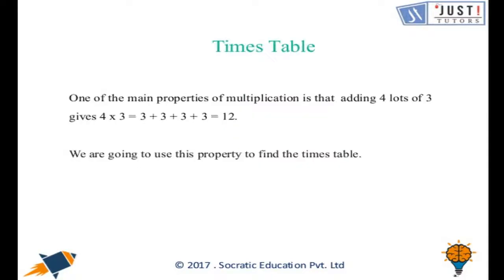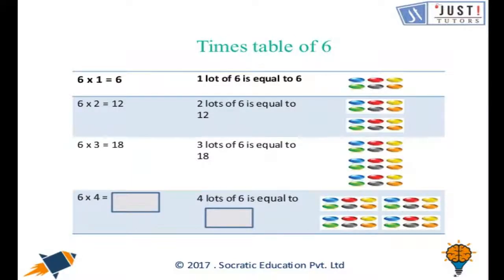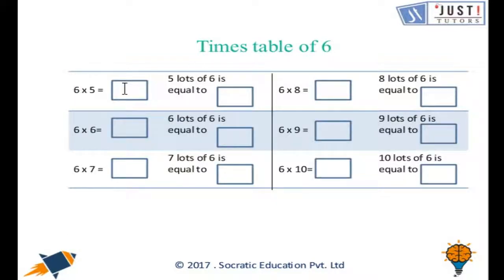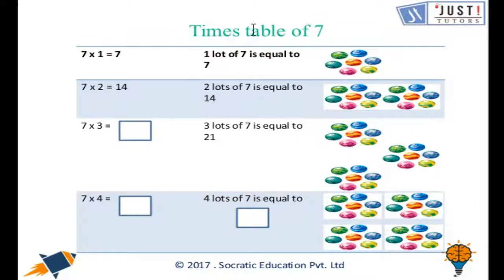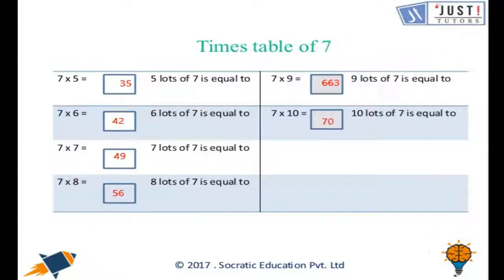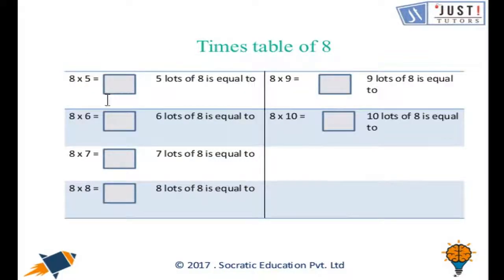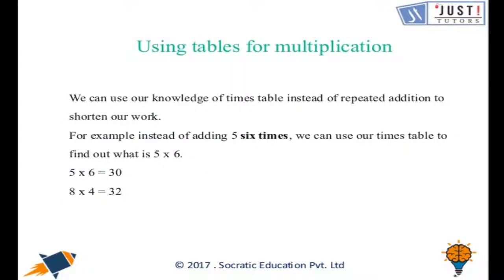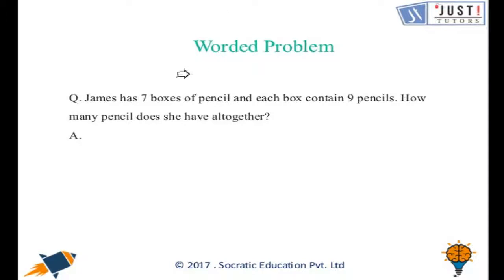Multiplication Times table of 6,7,8 and 9, using times table for multiplication